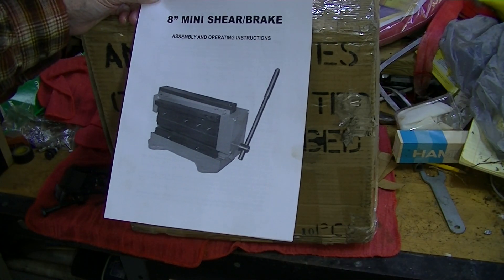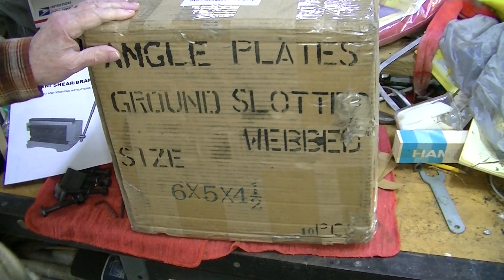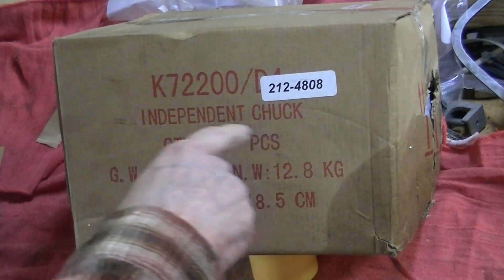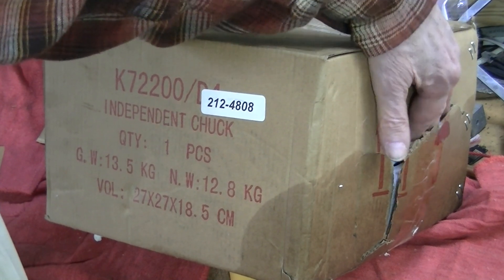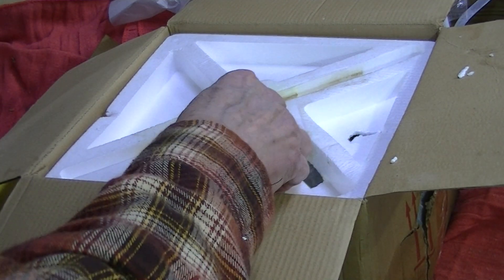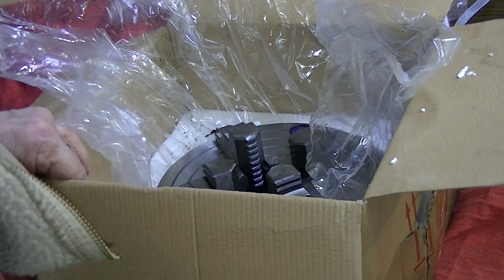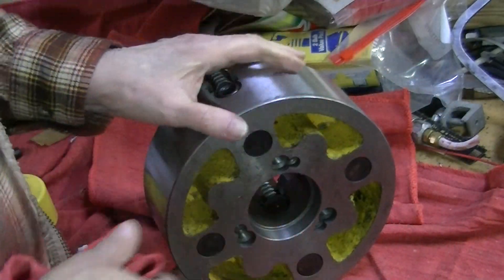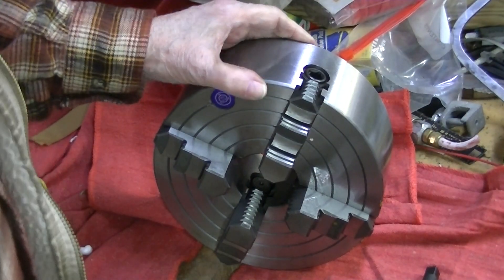$200 4-Jaw Independent Chuck Part 1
This is a $200 4-Jaw, D1-3 mounting, 8-Inch Lathe chuck from China. My 1970 manufactured South Bend lathe came equipped with a Cushman 4-Jaw chuck but many classes of shop students left it with inoperable operating screws. I purchased this using Ebay from this seller:

After I received the wrong item, I reordered and received this chuck.